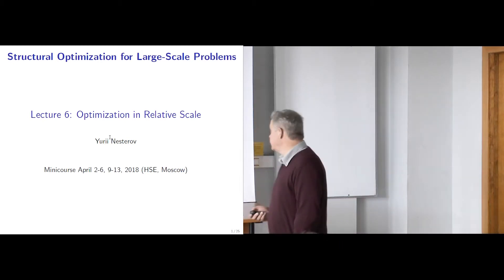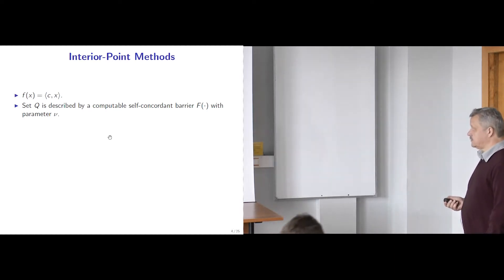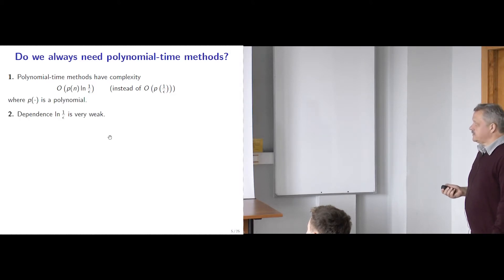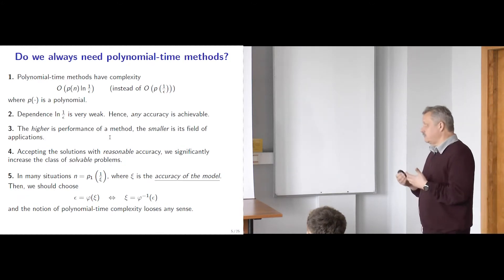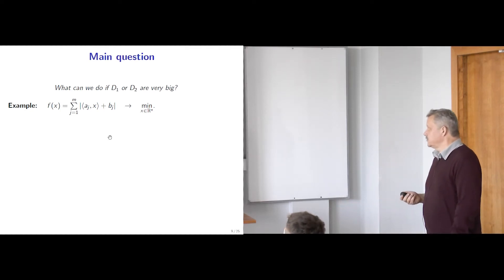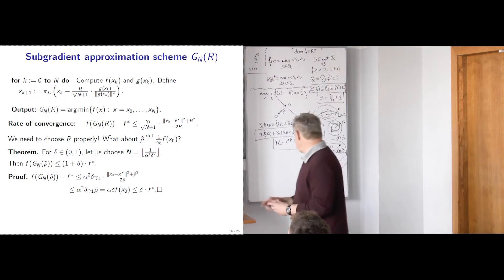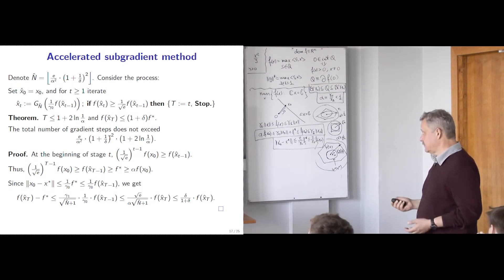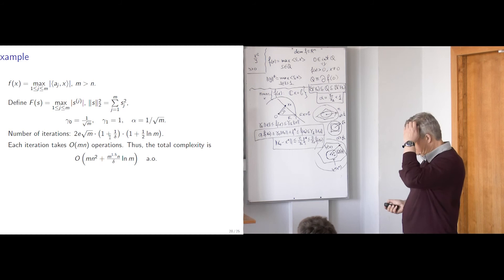Lecture 8. Course "Modern Algorithmic Optimization" (Yuriy Nesterov)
In this course, we present the most important research directions in modern optimization theory. The main topics of our interest are related to the provable complexity of optimization problems and the most efficient methods for finding their approximate solution.  Attention will be given to the methods for solving problems of large and super-large dimensions, which arise in many engineering applications, telecommunications, and models for analyzing Internet activity. We consider also the optimization schemes, which are necessary for justifying the rationality of consumers in economic models.

During the course, we are going to discuss the following topics:
- The complexity of optimization problems
- Universal first-order methods
- Second-order methods. Systems of nonlinear equations.
- Looking into the black box: smoothing technique
- Looking into the black box: interior-point methods
- Optimization with relative accuracy
- Solving the huge-scale optimization problems
- Algorithmic models of human behaviour

Lecturer: Professor Yuriy Nesterov, HSE University, Catholic University of Leuven.